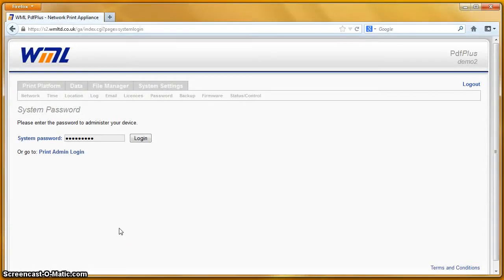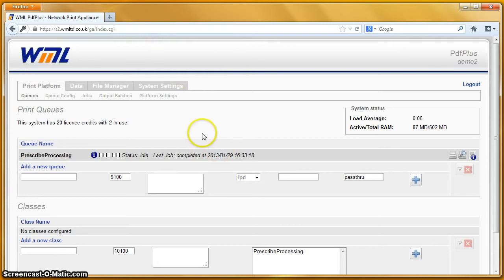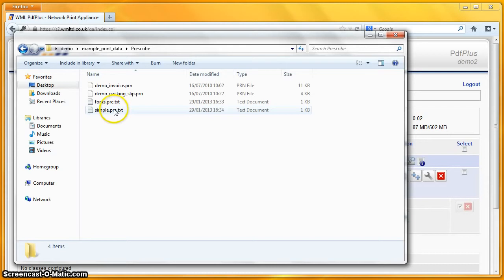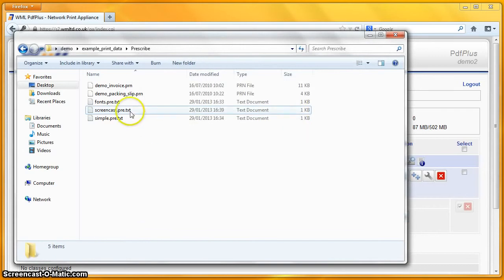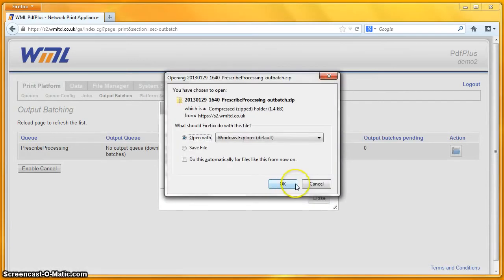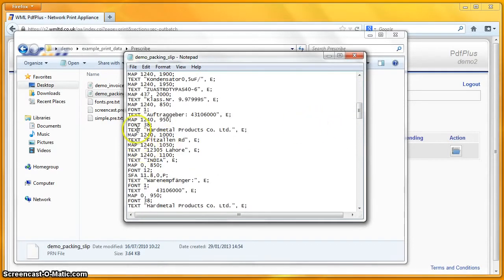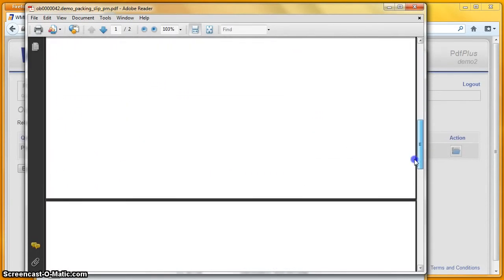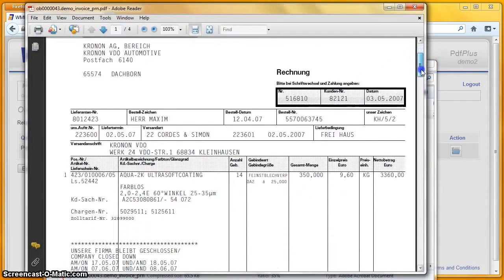Demo of the WML Prescribe to PDF emulation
Demonstrating the conversion of Kyocera Prescribe page description language into PDF files using WML PdfPlus with the WML Prescribe Emulation